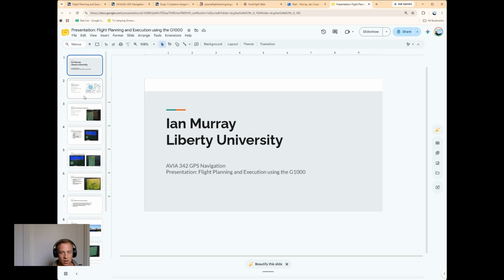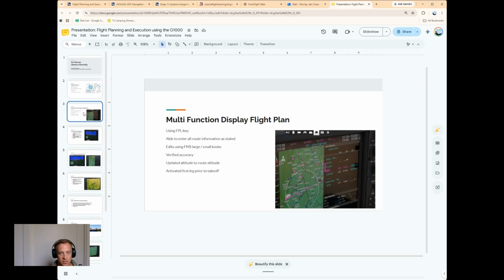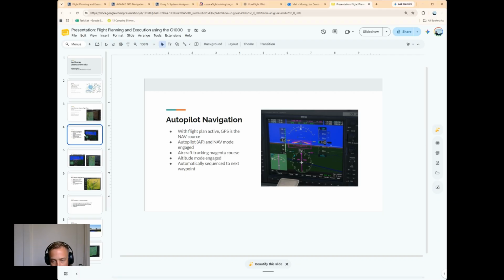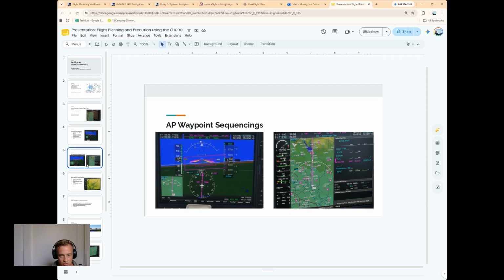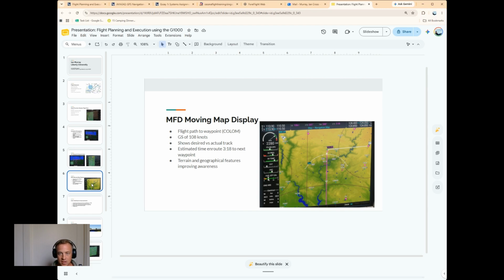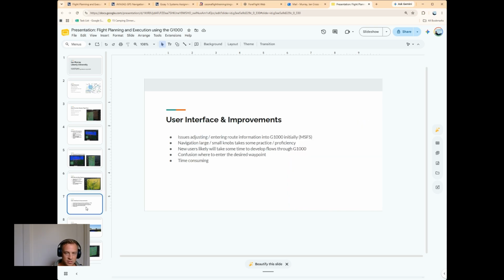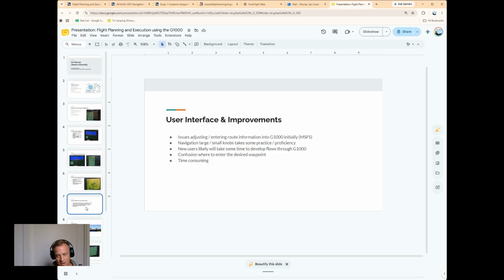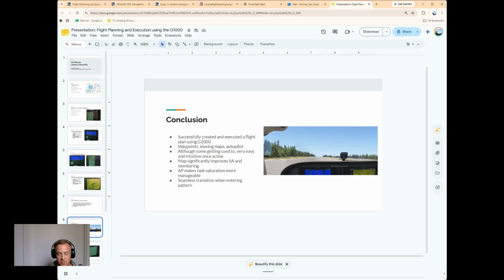G1000 Flight Plan Project